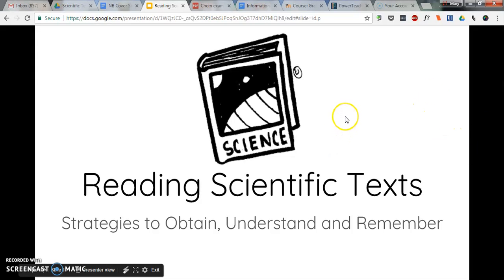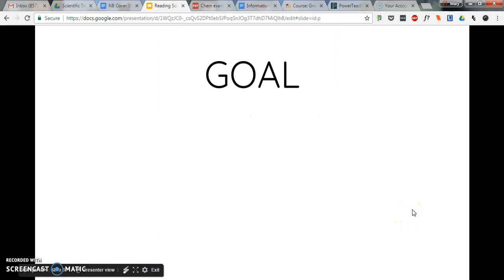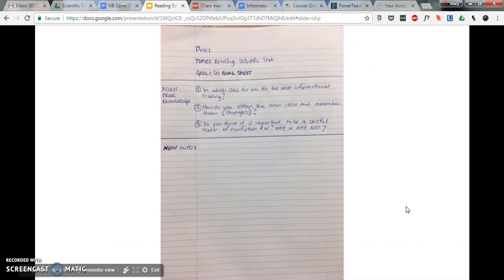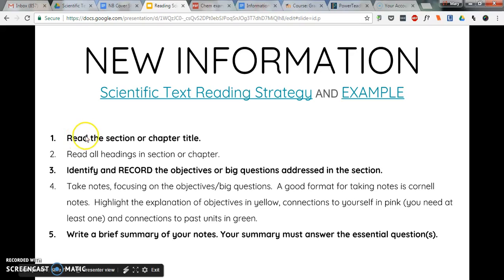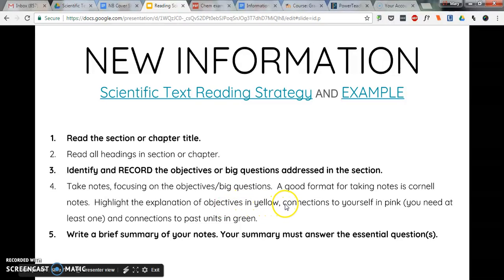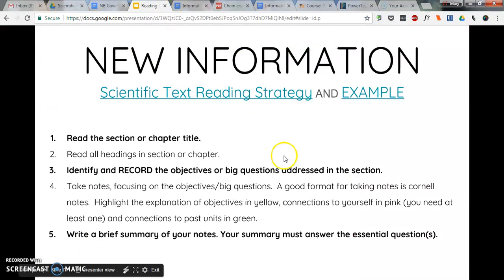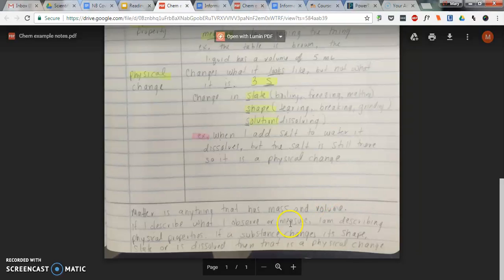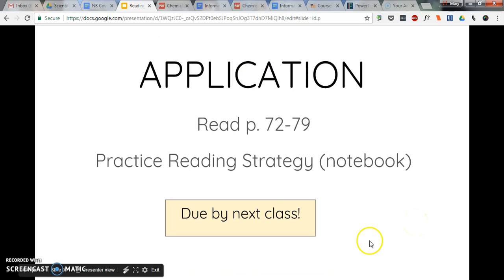Reading Scientific Text